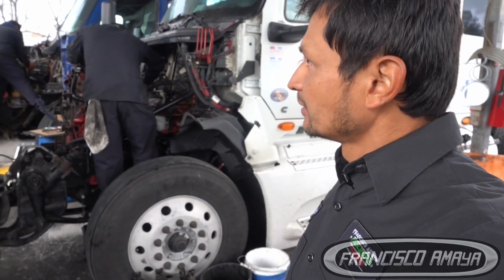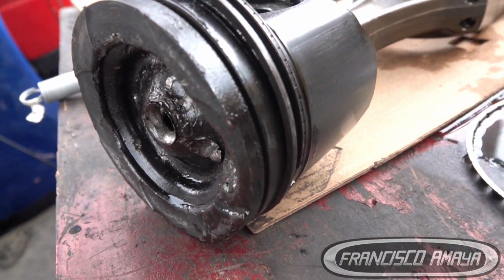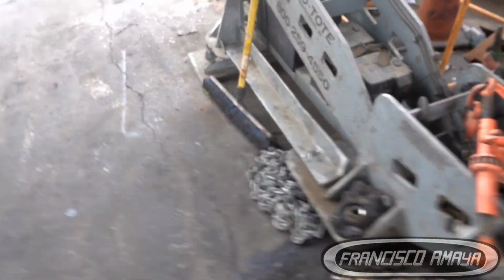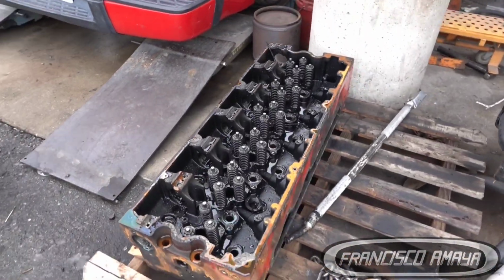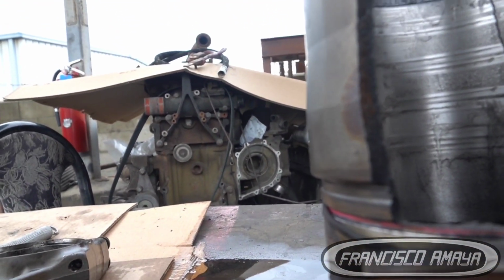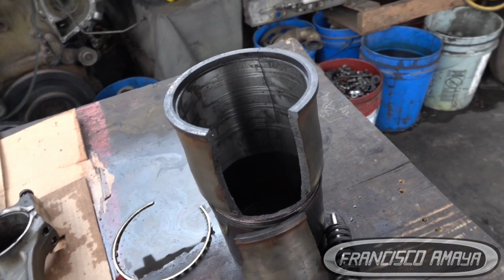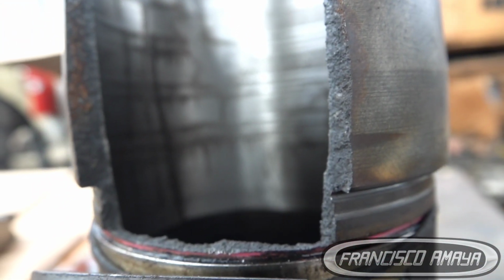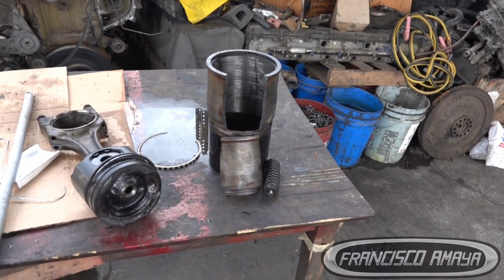CUMMINS X15 ENGINE BROKEN CYLINDER LINER CYLINDER HEAD PISTON CYLINDER VALVE DAMAGE ENGINE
WARNING!!: ⚠️⚠️⚠️

Warning!!! ⚠️⚠️⚠️
This video is just a demonstration of the labor to do to perform this job,  the results may vary and if it is not done right it can result in a massive engine/vehicle failure.

Topics discussed:
HOW TO PREVENT THIS PROBLEM
WHAT CAN CAUSE THIS PROBLEM
WAYS TO PREVENT THIS FAULT
COST OF THIS REPAIR
CUMMINS X15 ISSUES

symptoms of the fault are:
WHITE SMOKE TAILPIPE
LOW POWER
HIGH KNOCKING NOISE
CHECK ENGINE LIGHT ON
FUEL ON EXHAUST MANIFOLD
NO START

Shop talk:
IF A PROBLEM LIKE THIS HAPPENS TO YOUR TRUCK YOU ONLY GOING TO HEAR A BIG SOUND FROM THE ENGINE AND THE ENGINE WILL DIE ALMOST INSTANTLY THIS WILL NOT GIVE YOU TIME TO TURN THE KEY OFF OR TO STOP ON THE SIDE OF THE ROAD. THERE IS NOT WAY TO KNOW IF THIS CAN HAPPEN TO YOUR ENGINE BUT YOU CAN REDUCE THE CHANCES BY NO ABUSING YOUR ENGINE PERFORMANCE.

Via

OR

I.E. euros

About us.

location:
CCS Fleet Services
NO TRAILERS